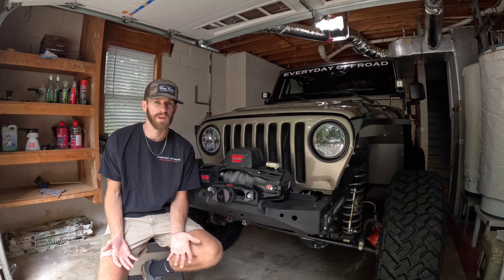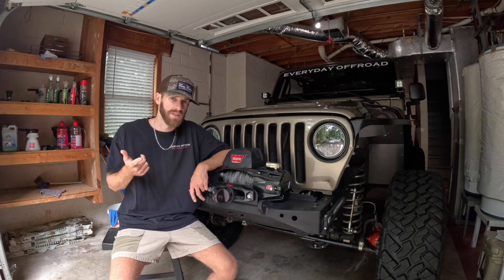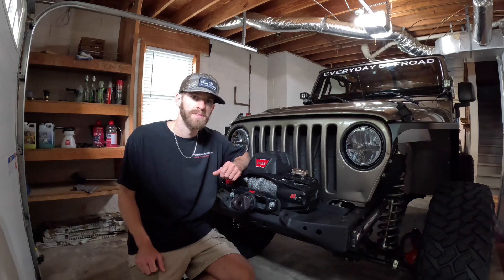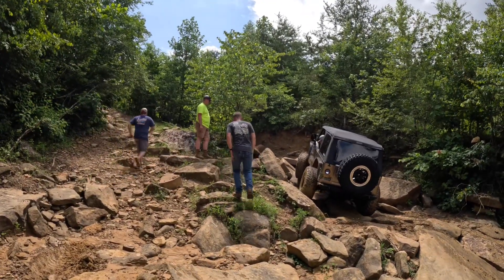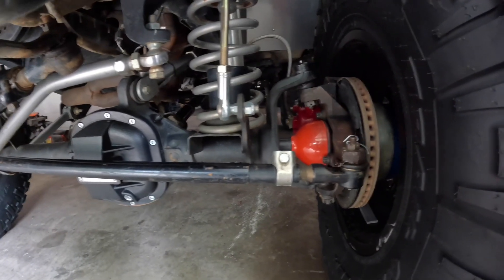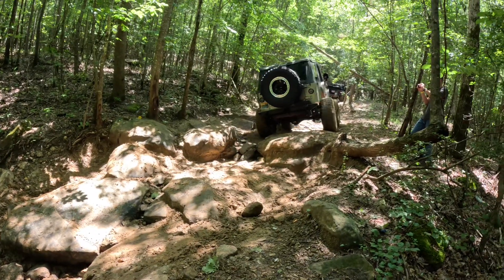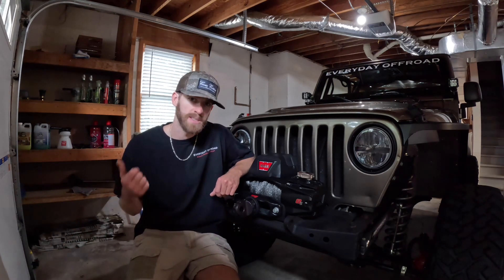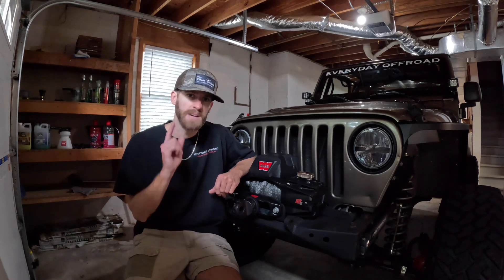Jeep Wrangler TJ | When Should You Upgrade Your Axles?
Today we dive into the topic of axles and when you should consider upgrading!